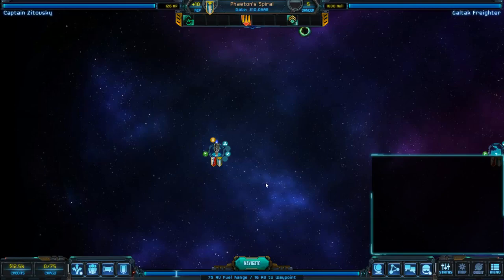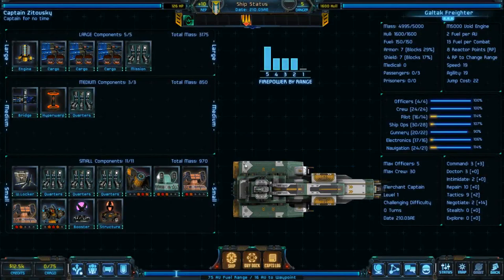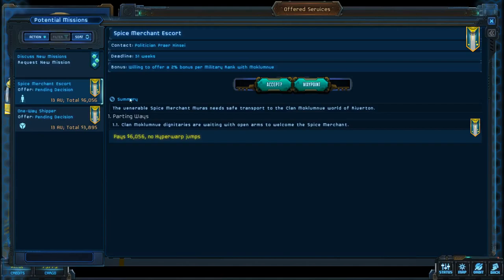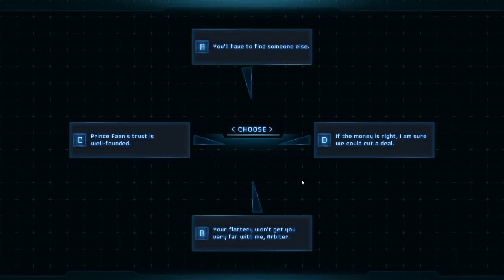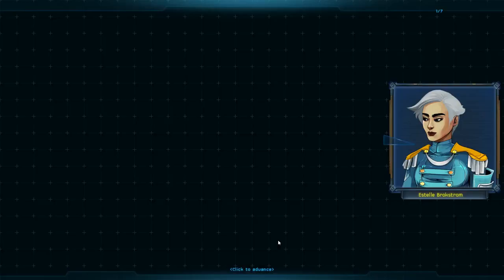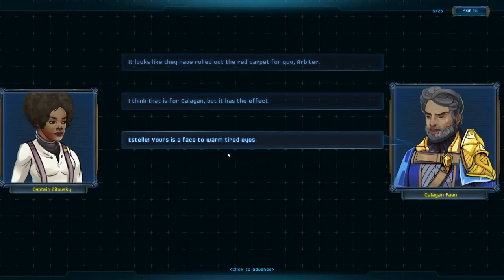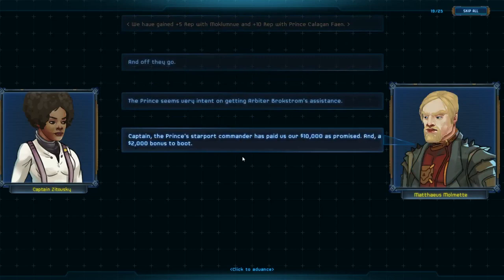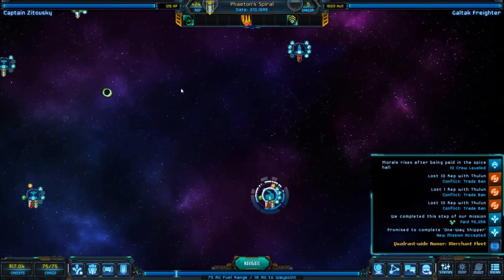Let's Play Star Traders: Frontiers #1 - Quick Guide for Getting Started - Early Access Gameplay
Let's Play Star Traders: Frontiers, where our brave Captain and her trusty crew are free to seek profits or entangle themselves in a series of political messes.  Isn't space exciting? We can do a bit of both all while diving for profits.  In this episode we go through a little bit of exposition as well as discussing the multitude of game systems.  The game isn't afraid to have everything open from the start, and for now the only limitation is our nearly empty wallet.

Star Traders: Frontiers is a fantastic and expansive space exploration game from the Trese Brothers.  The universe is a dangerous place, and even the most eager profiteers will have to keep their wits about them as they try to flip the best products.  Or defeat the deadliest xenos.  Or maybe, just maybe, make a little bit of a difference in the Galaxy.  It's all yours for the taking.  It's hard to believe this game is so fleshed out and it's still in Early Access!

Game Settings:

Challenging Difficulty
30 Quadrants
Packed Density
Merchant Class
Galtak Freighter starting ship
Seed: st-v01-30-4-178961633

Quick Guide for Getting Started - Let's Play Star Traders: Frontiers #1 - Early Access